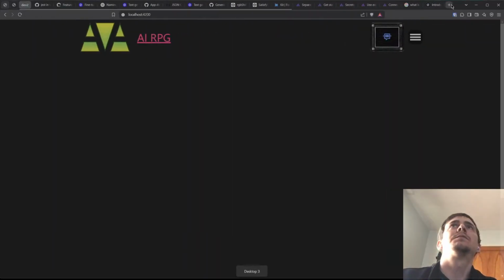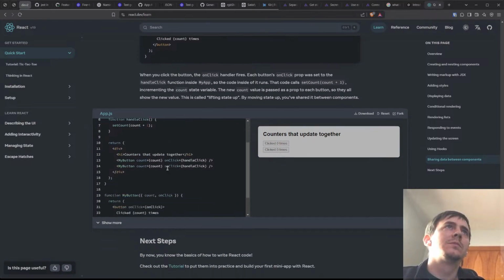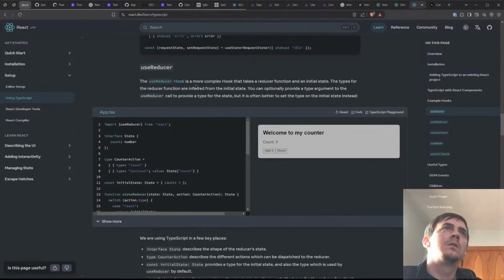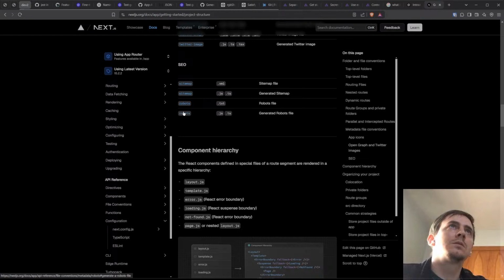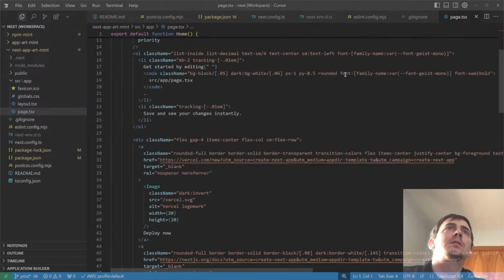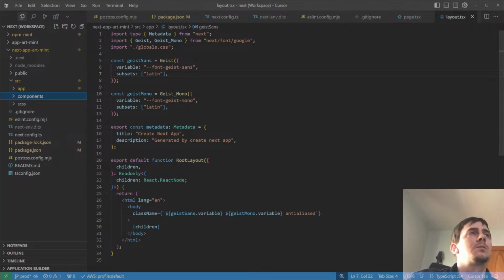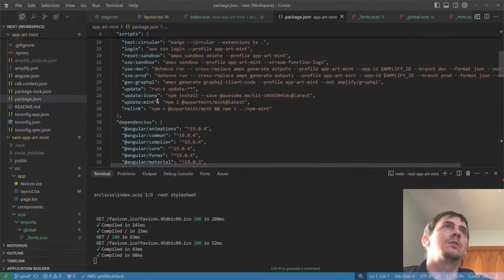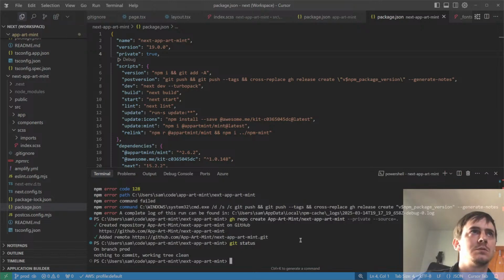Coding w/ Sam E57 [React]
I might be getting an interview with React questions, so it's time to refresh